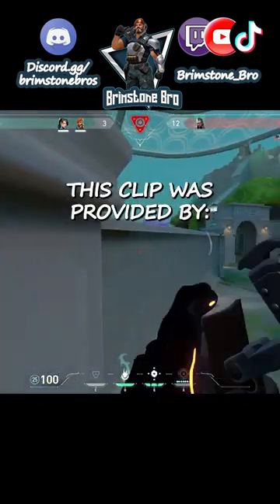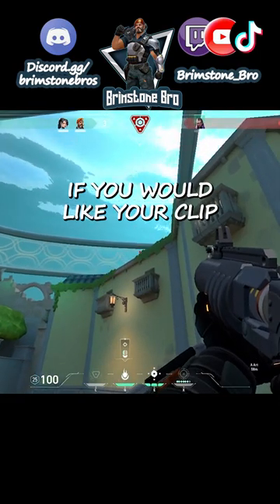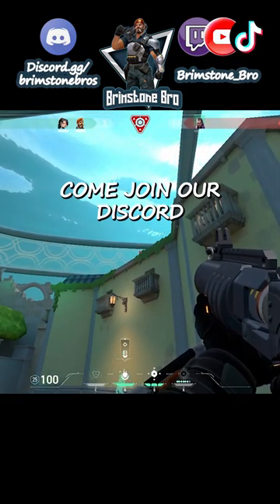MOLLY LINEUP - PEARL - A SITE 0 DEFAULT FROM SECRET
Daily Valorant Clips